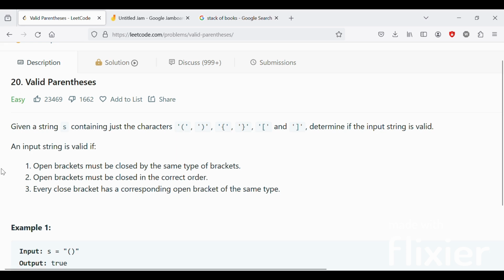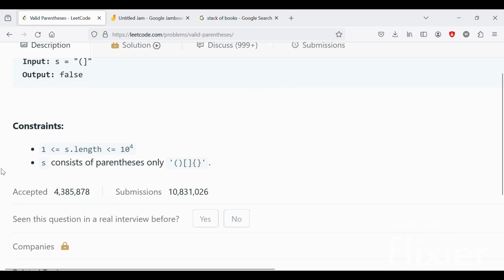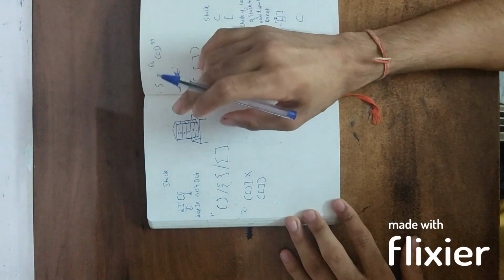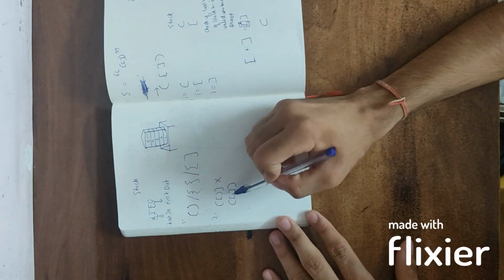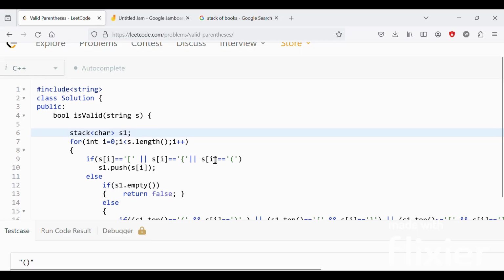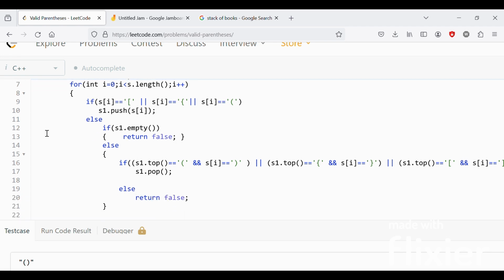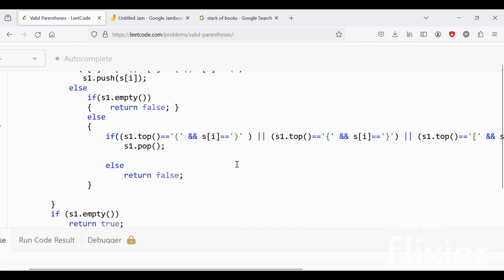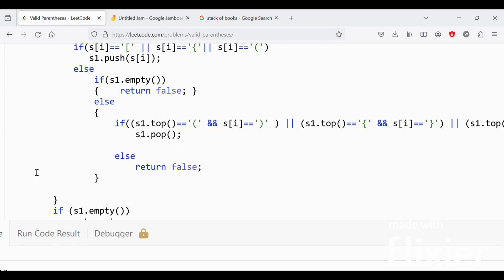Leetcode 20 Valid Parenthesis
This my first video about the stack data structure C++,  I'll be creating a playlist on this data structure